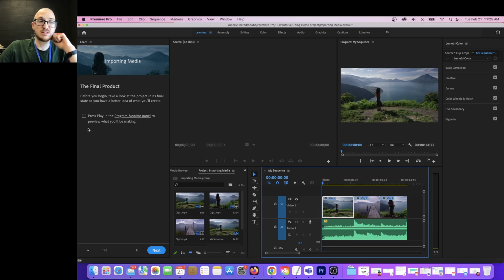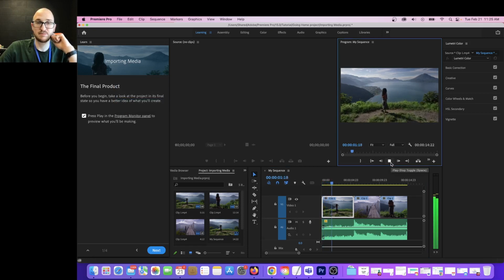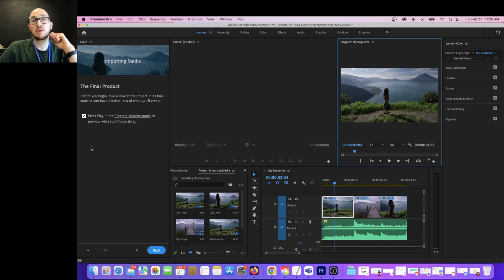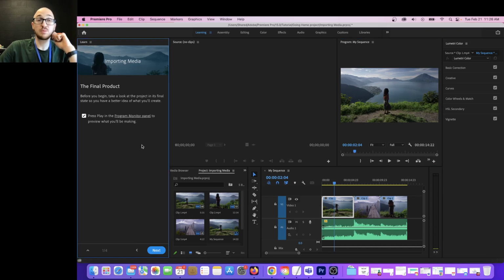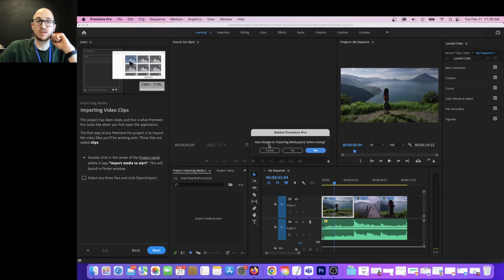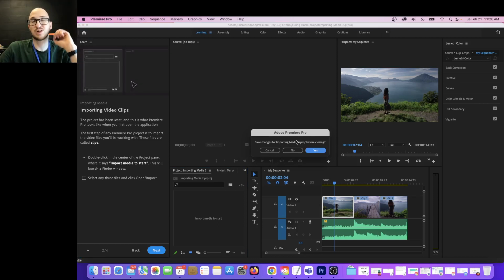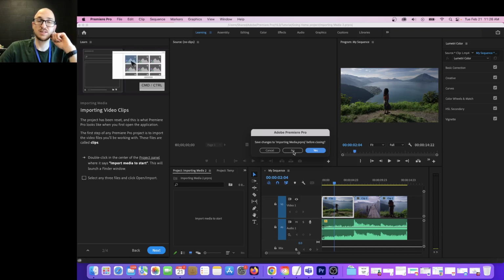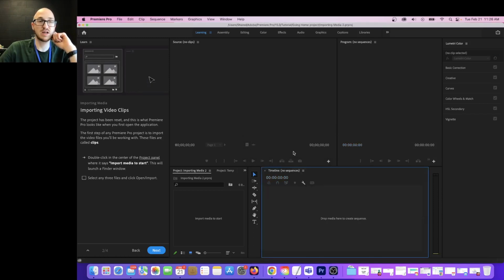How to Start Premiere Pro Tutorials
Use this video to help you get started with the Adobe Premiere Pro tutorials!